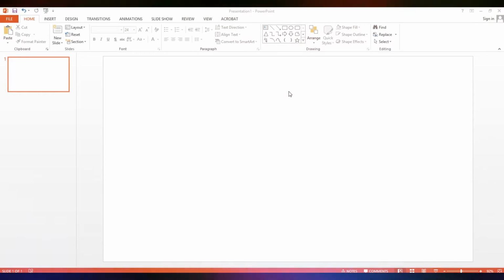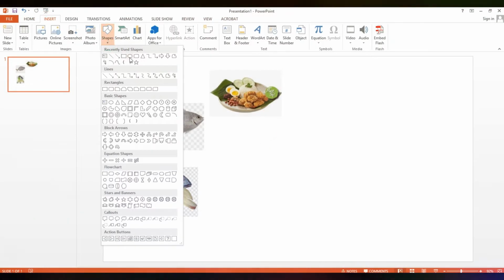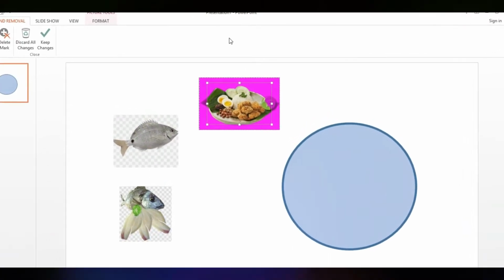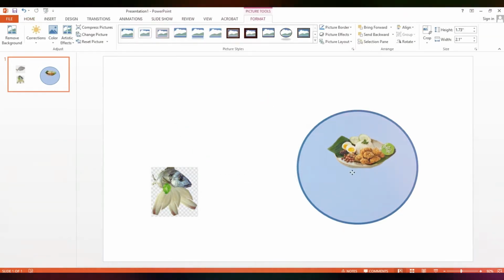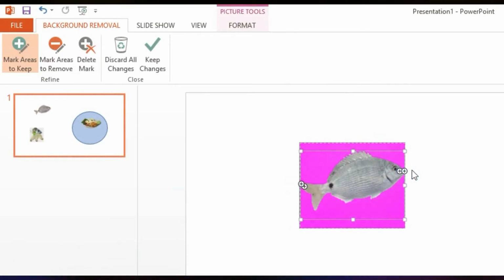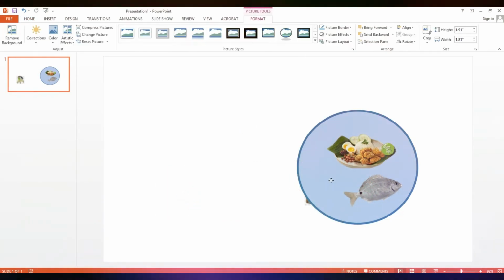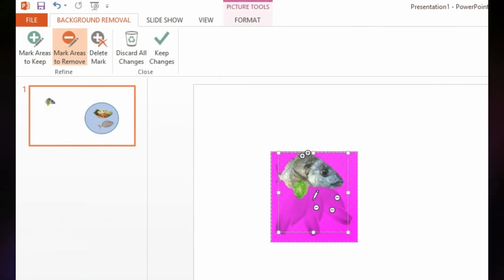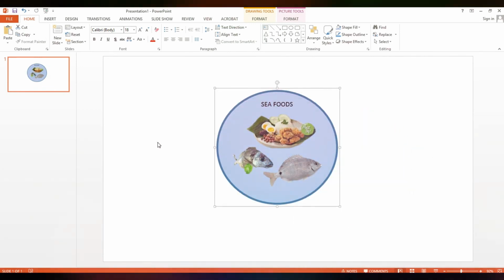How to remove image background using PowerPoint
This video will guide you on How to remove image background using PowerPoint.